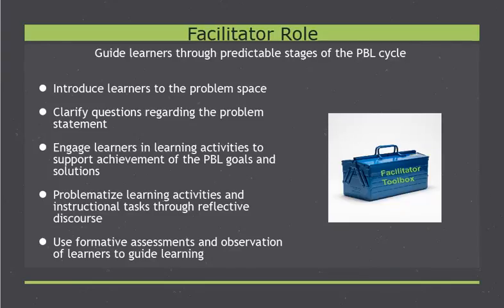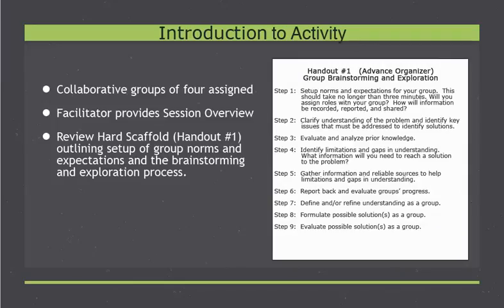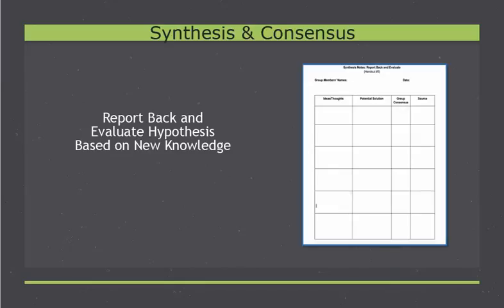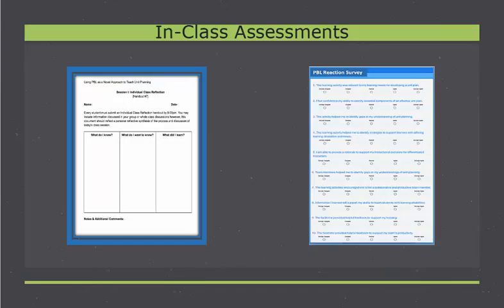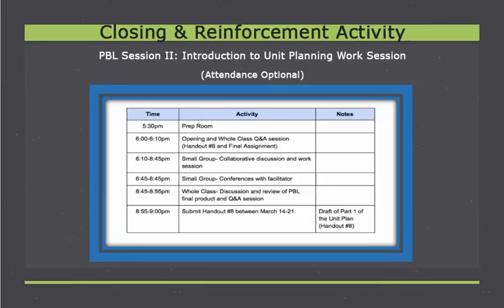PBL Activity Delivery Plan